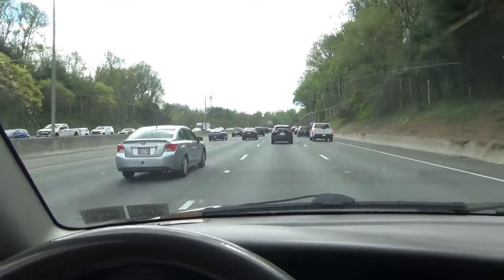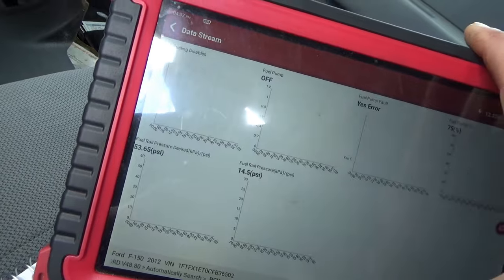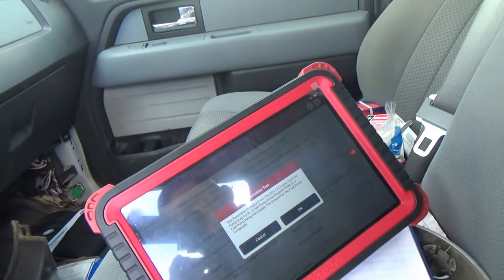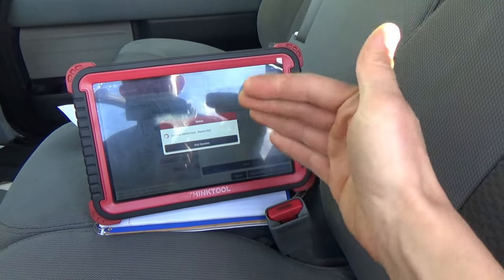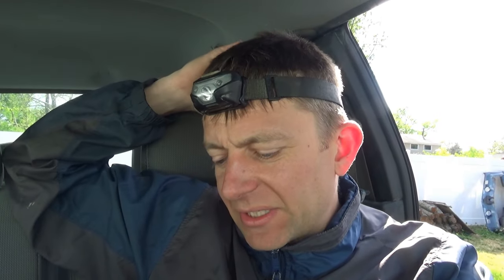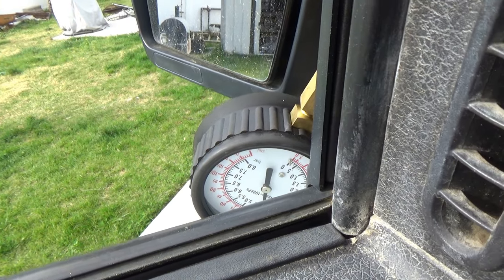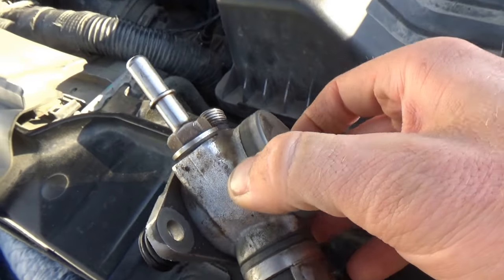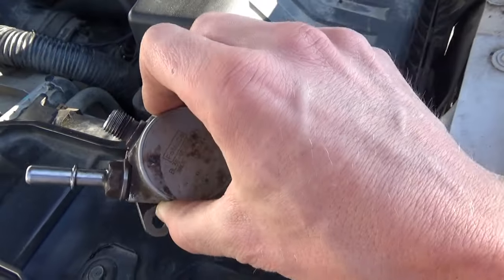WEIRD Crank No-Start (Ford F150 Ecoboost)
We're on the road again, doing a big loop though Maryland, New Jersey, and NYC.

First stop is near Baltimore for an auction Ford F150 Ecoboost that is a crank no-start at 220k miles.
Only code set is for low fuel pressure...is that a clue?

THINK TOOL PROS:

Ivan